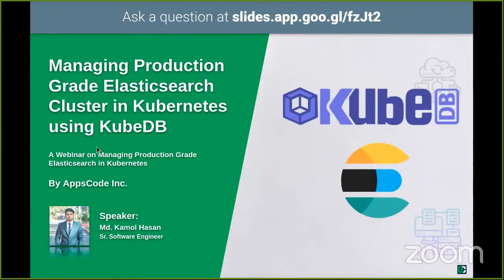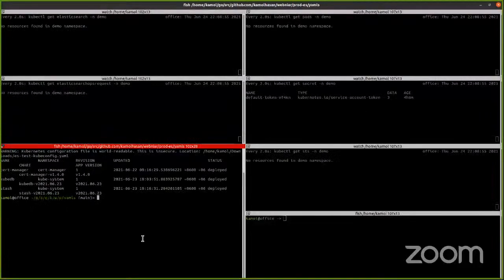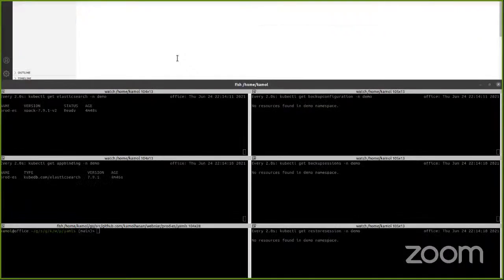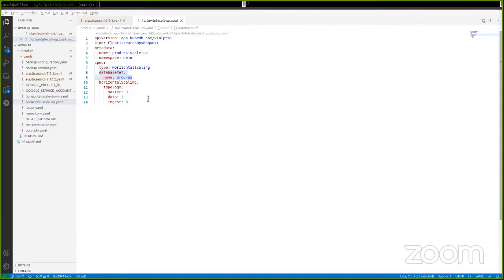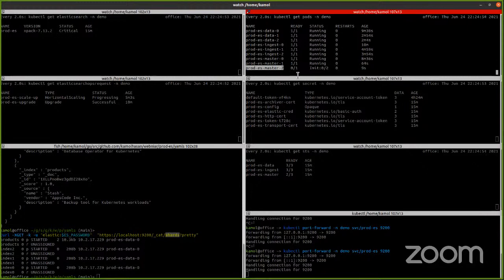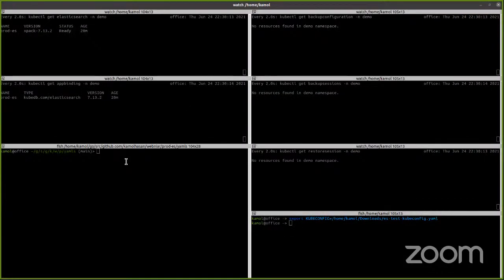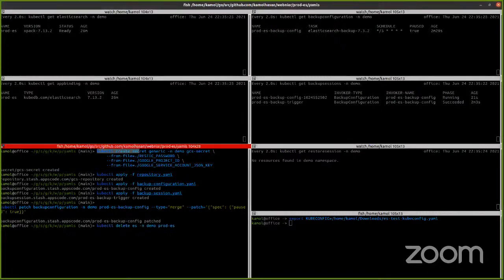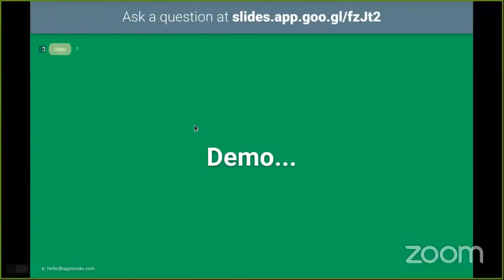[Webinar] Managing Production Grade Elasticsearch in Kubernetes using KubeDB